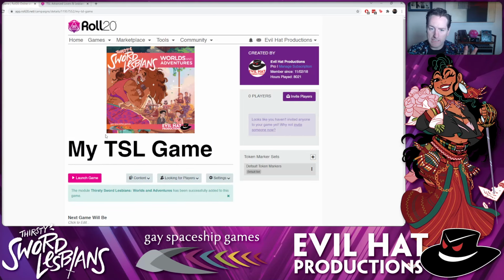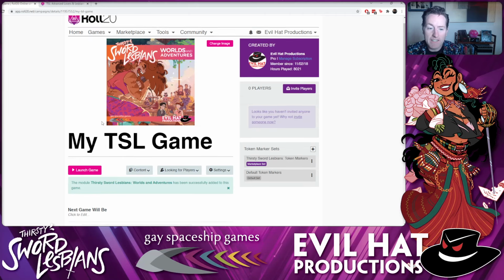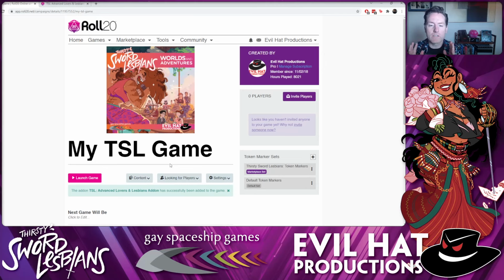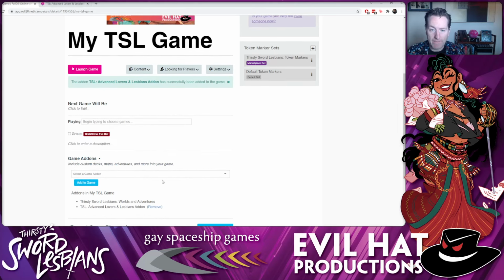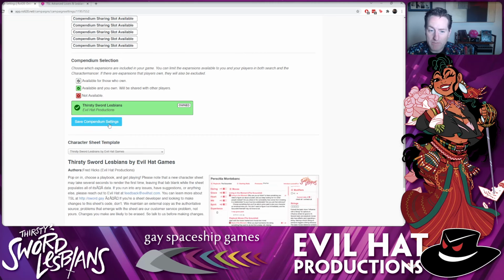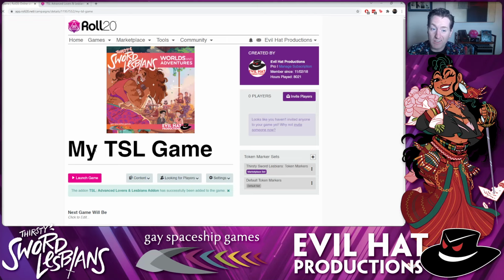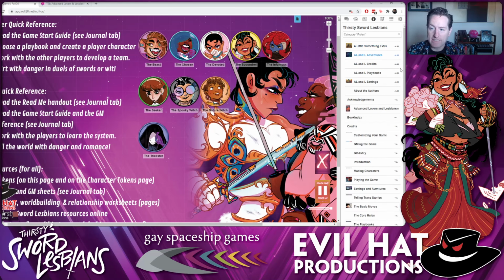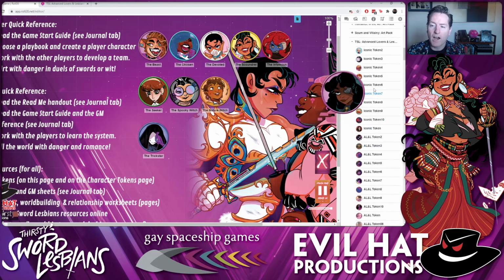Advanced Lovers & Lesbians - Part 2 (How to create a game)